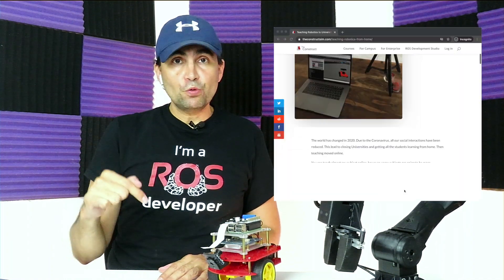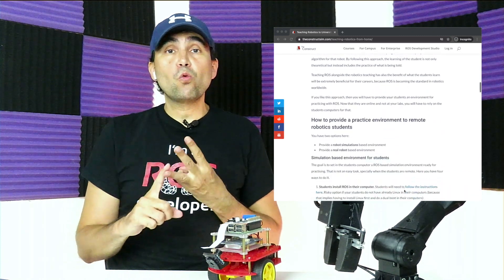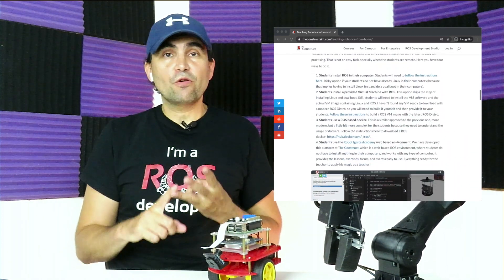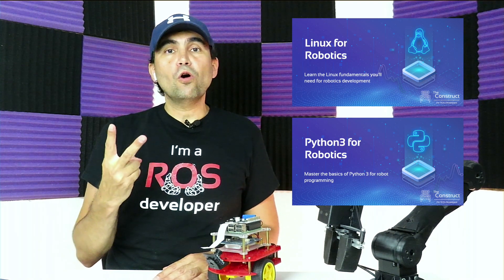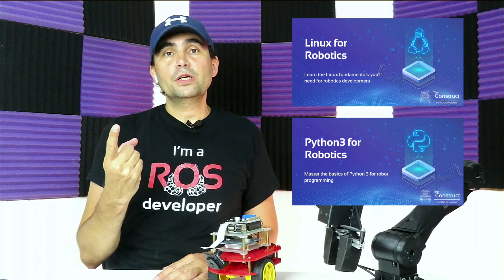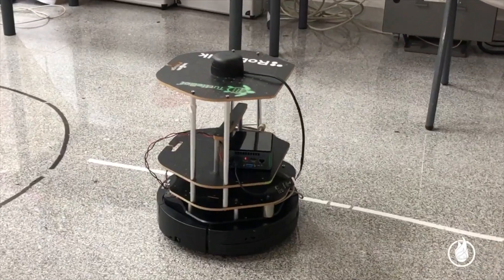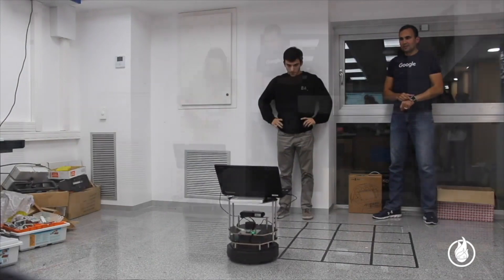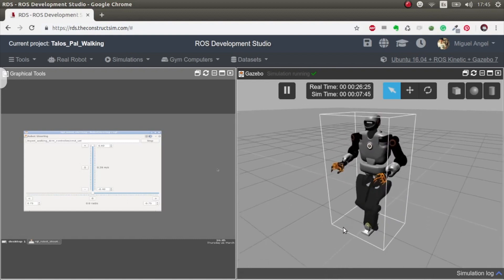5 Mistakes Robotics & ROS Teachers Make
In this video, Dr. Tellez will share 5 mistakes he has made in the past while teaching a Robot Operating System (ROS) class at the university.

➡️ About Ricardo Tellez:
Teacher of ROS at Masters in Automation, Home Automation and Robotics at La Salle BCN University | Teacher of ROS at Masters of Industry 4.0 at Universitat Politècnica de Catalunya | CEO of The Construct